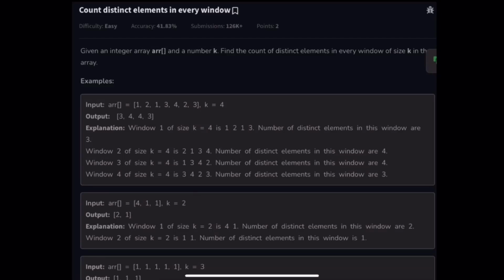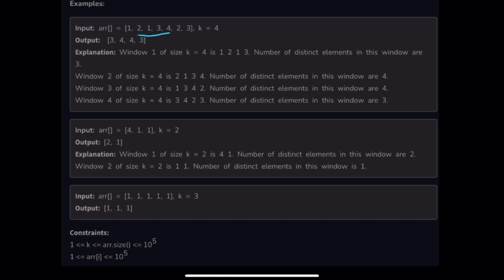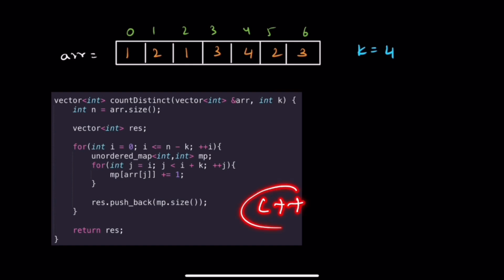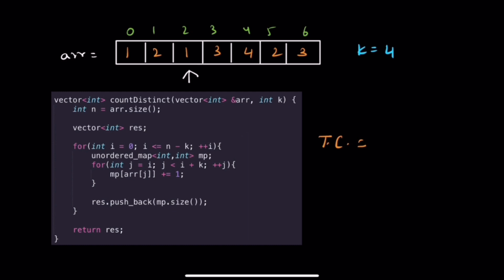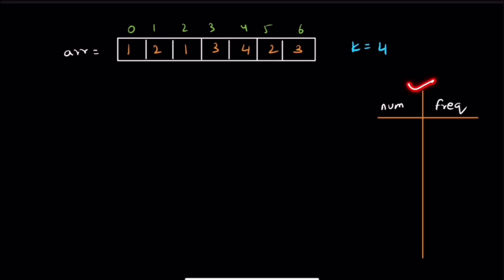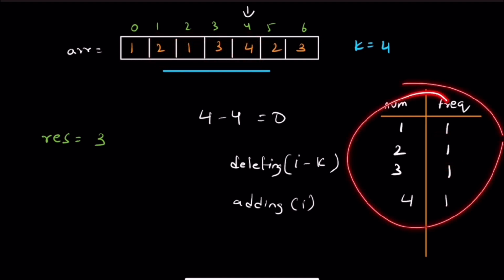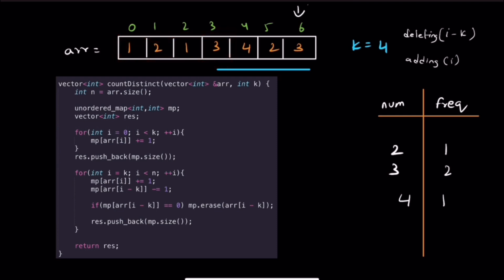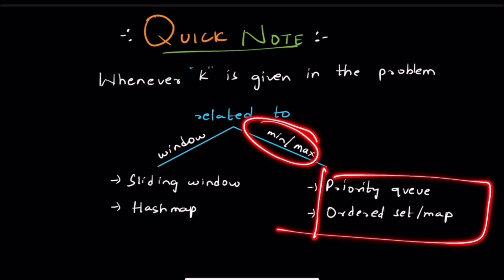Count Distinct Elements In Every Window | Sliding window + Hash map | MEDIUM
In this video, we will walk through a C++ solution to find the count of distinct elements in every sliding window of size k in an integer array arr[]. This solution uses an efficient sliding window technique 🏞️ with a hash map 🔑 to keep track of the distinct elements in each window.

How it Works:
Approach:
We initialize a hash map (unordered_map) 📍 to track the frequency of elements in the current window.
The first k elements are used to populate the map.
As we slide the window from left to right, we add the new element 🆕 and remove the old one that is sliding out 🏃‍♂️.
For each window, we calculate the number of distinct elements by checking the size of the map 📏.

Time Complexity:
O(n) where n is the size of the input array arr[] ⏱️.

Code Breakdown:
First, we set up an empty unordered map to store element frequencies 🗃️.
We populate the map with the first k elements and add the result (the size of the map) to the result vector 📈.
We then slide the window, updating the map by adding the new element 🔄 and removing the old element 🔁.
Finally, we return the results after processing the entire array ✅.

Why Watch?
Learn how to efficiently solve the sliding window problem in C++ 🖥️💡.
Understand how hash maps can help track distinct elements in constant time 🔍.
Improve your algorithmic problem-solving skills with this useful technique 🚀.

Timestamps:
0:00 - Introduction
2:37 - IMPORTANT NOTE!!
3:53 - Brute Force Approach
4:46 - Understanding With Brute Force Code
8:14 - What & Why Sliding Window?
9:39 - Dry Run Example With Sliding Window & Hash Map
14:04 - Code Walkthrough (Optimized Approach)
15:45 - Time & Space Complexity
16:29 - Thanks For Watching